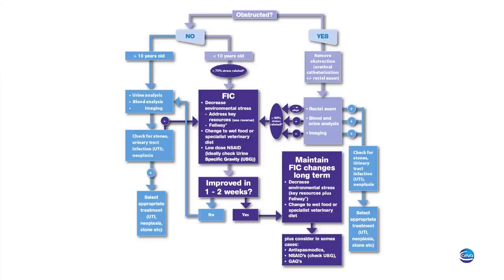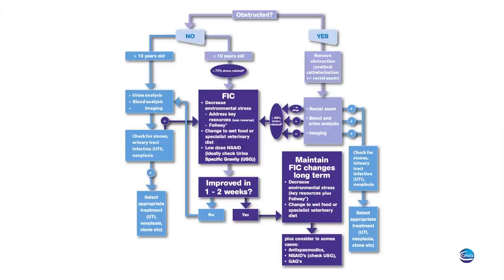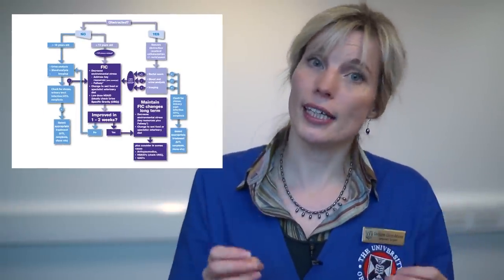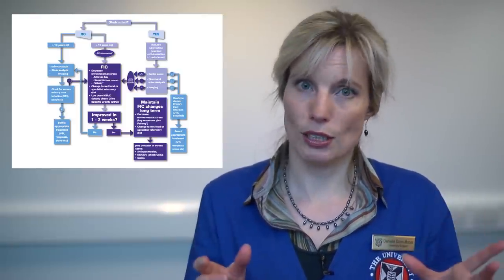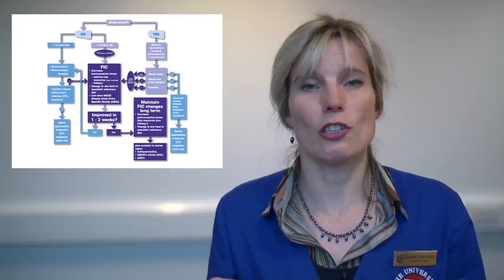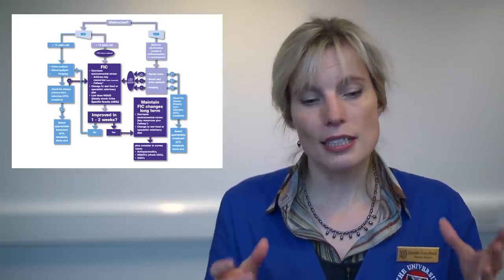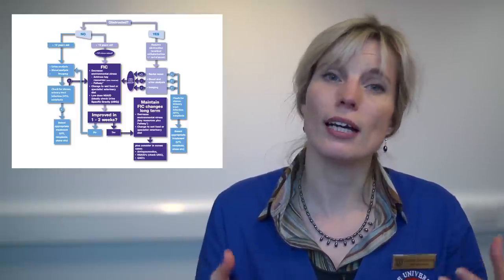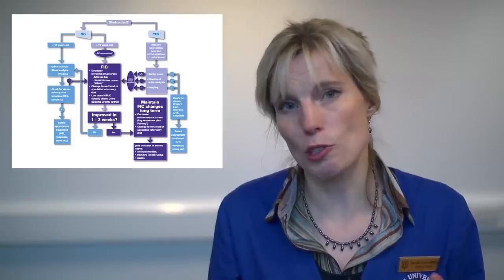Cat cystitis diagnosis explained by a vet specialist.mov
In this video, designed for veterinary practitioners, Danièlle Gunn-Moore (Professor of Feline Medicine at The University of Edinburgh) presents a new diagnosis decision tree to help vets during consults with cats presenting clinical signs of cystitis. Find out more information on the consequences of feline stress and how pheromones can help